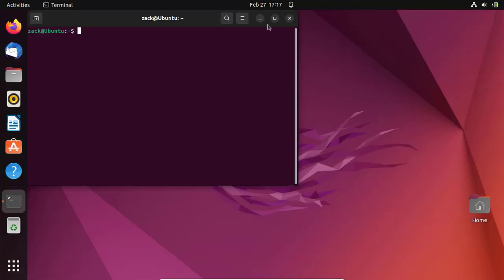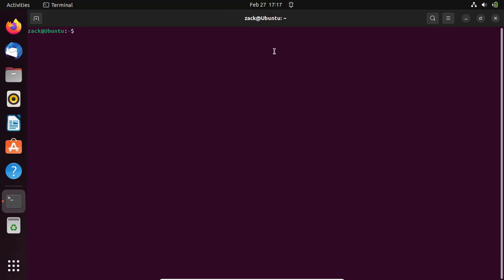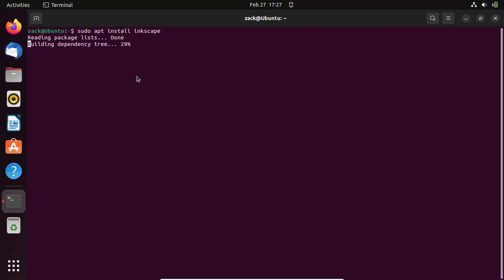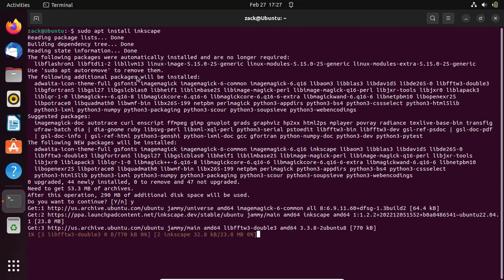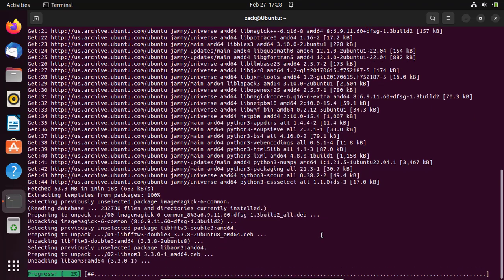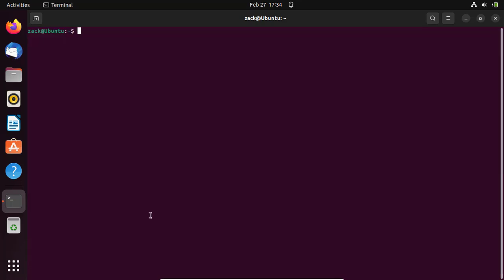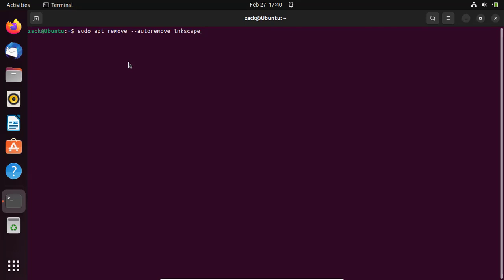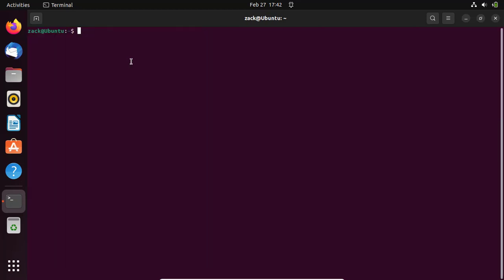How to install Inkscape on Ubuntu 22.04 | 20.04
In this video i will show you how to Install Inkscape in Ubuntu 22.04 or 20.04.